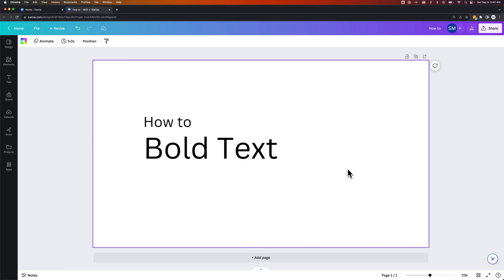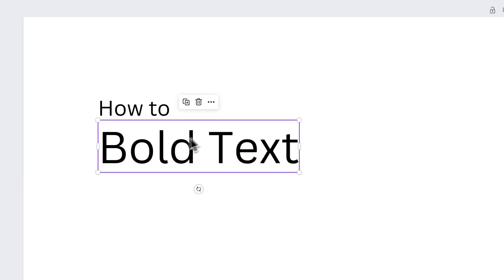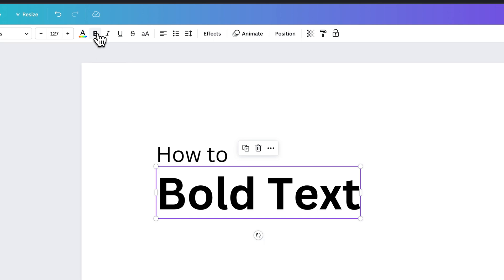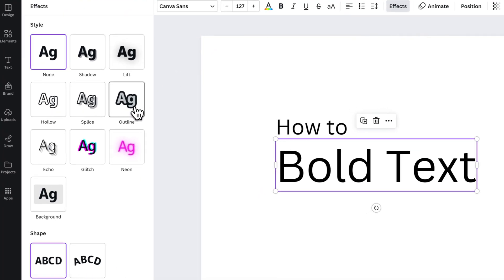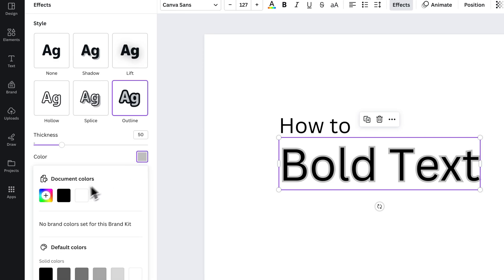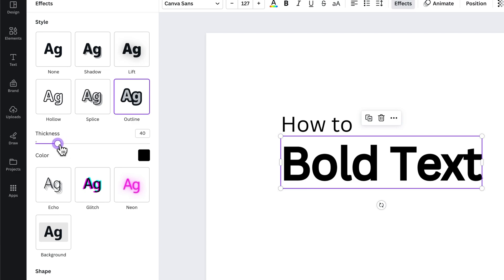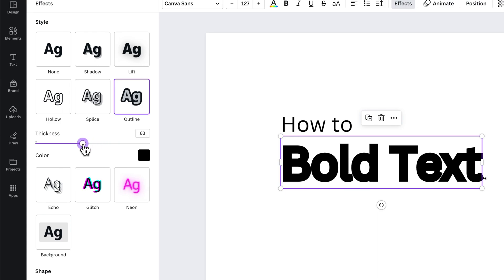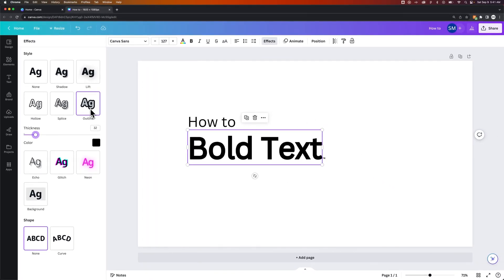How to Bold Text in Canva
In this Canva tutorial, learn how to bold text in Canva. You can bold text in Canva by using the Bold text button or by adding an outline text effect in Canva.